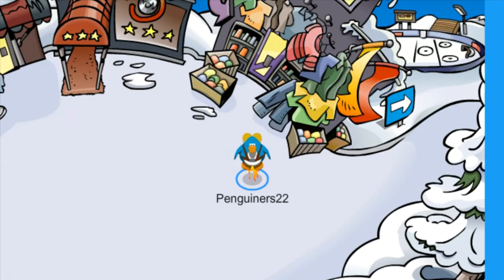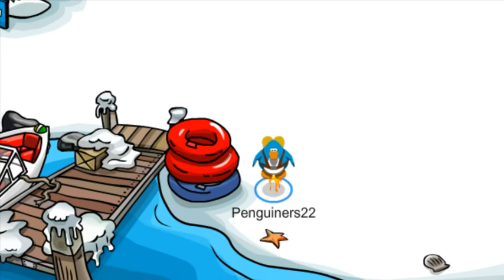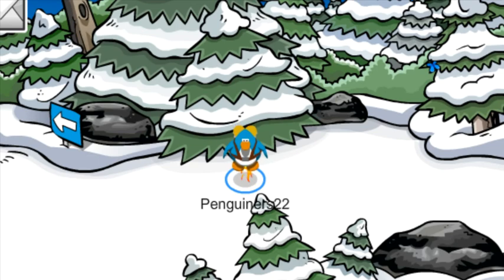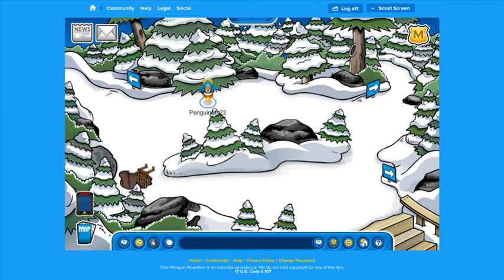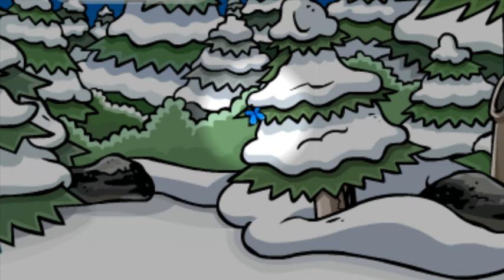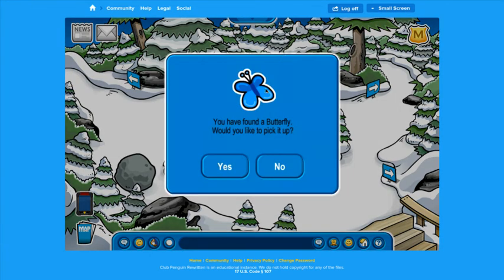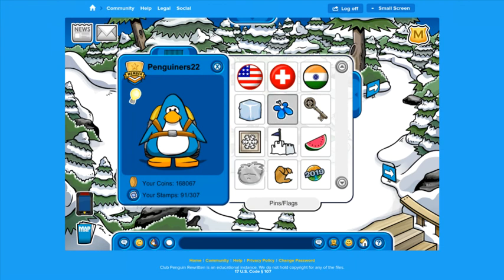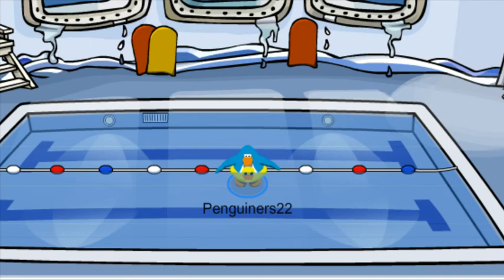[CPR] Episode 11: New Butterfly Pin!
~~~CHANNEL SUPPORT~~~

1. Create an account
2. If you are 13 and under, make sure to have your parents sign a waiver and mail it or email it to AOPS HQ

~~~Friends~~~

This video was used through screencastify.com and Youtube Beta Editing

I claim no ownership of music